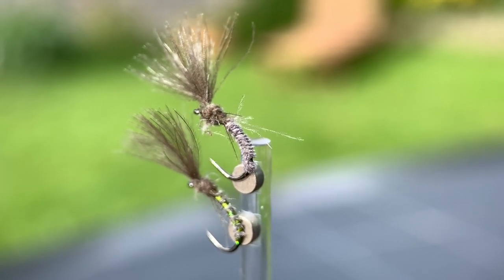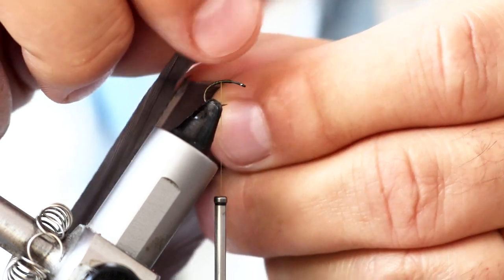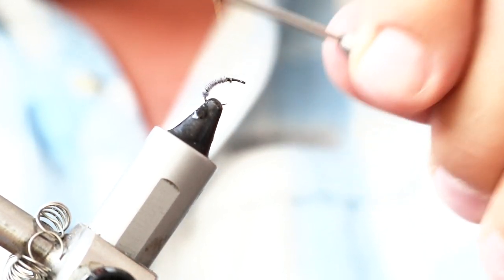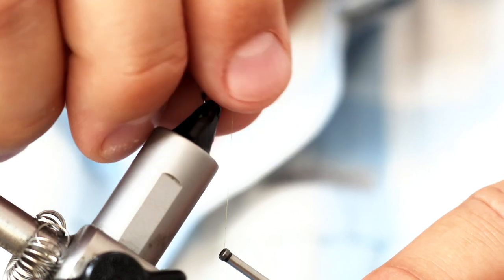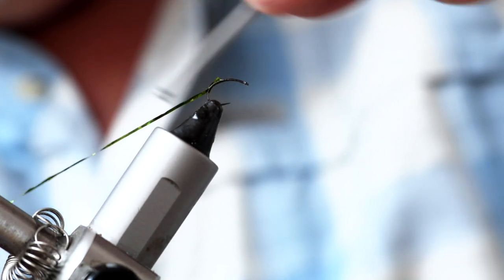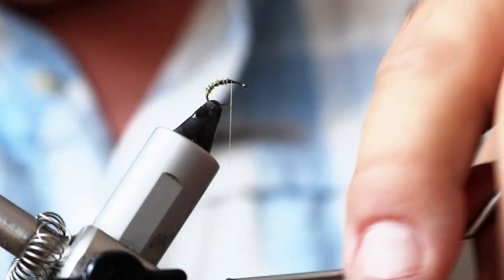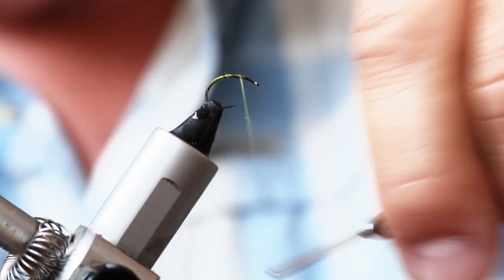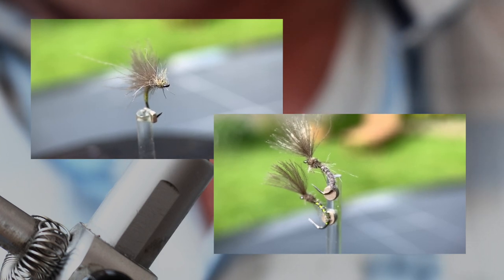Fordy's Flies - The Plume Tip (plus a lucky bonus!)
Well it’s three for the price of one in this film. What a bargain eh? Seriously though, this video is based around a great little fly - and it’s easily customised to make a couple of other similar patterns. That’s the reason there are actually three ties in this short film. The first is my version of the ‘Plume Tip’, a fly brought to my box while on England duty by my international manager Jeremy Lucas. There’s also a variation which adds a little attraction. The third is a wonderful Glen Pointon ‘F’ fly pattern he calls the Cul de Canon. Hope you enjoy the video - and if you give the flies a go, they bring you a few fish. There will be lots more ties to come. For the materials used in this tie, please